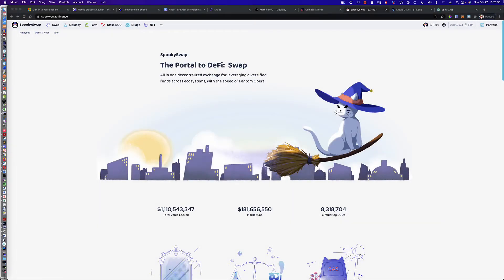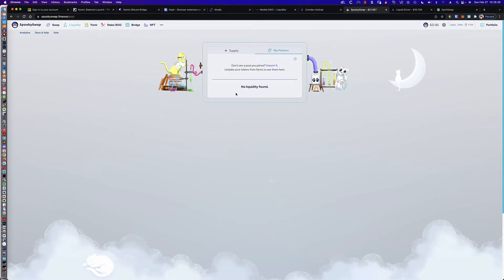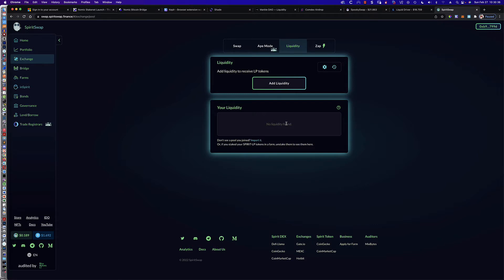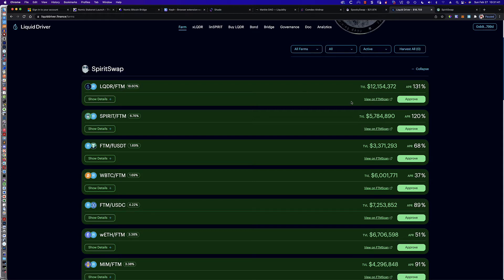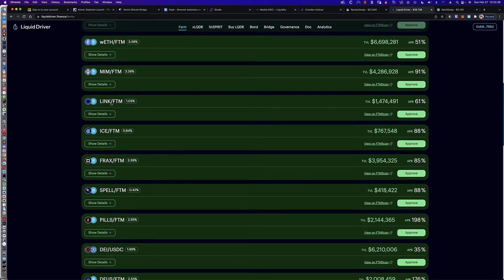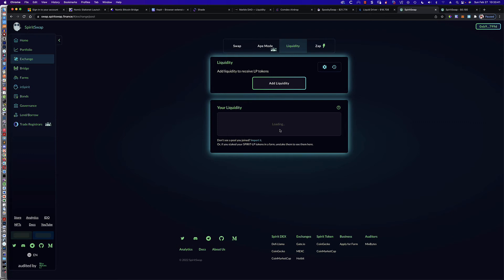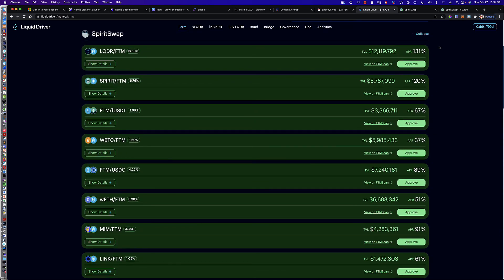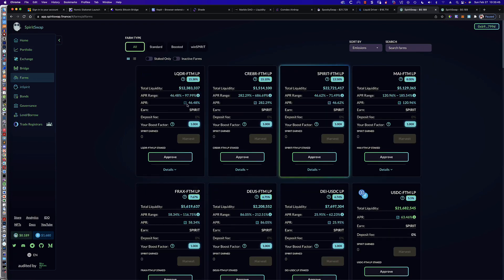Finding Your Liquidity Provider (LP) Tokens After Withdrawing Them From Spooky/Spirit Pools on LQDR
*The abbreviated version: If you are farming on Liquid Driver (LQDR) the LP tokens from the SpookySwap or SpiritSwap pools will show up on those sites...NOT on the Liquid Driver site.*

Tip Jar Address on the Fantom Mainnet for BEETS/BOO/BRUSH/DAI/FTM/SPELL/SPIRIT/USDC 0x40A8Ef7c16C0B696ec829F070782E472A5C75C8d

The #1 question I am receiving lately is around the withdraw/removal of Liquidity Provider (LP) token from the Liquid Driver/SpookySwap/SpiritSwap farms. This is especially true for Liquid Driver as the LP tokens, once removed/withdrawn from the pool, do not end up on the Liquid Driver site. In this tutorial I show you exactly where those tokens end up, how to get to the location on each site where you can split/remove the LP pairing once they have been withdrawn, and hopefully save you from any panic you might experience :-). As always, thanks so much for stopping by and all the best! Enjoy!